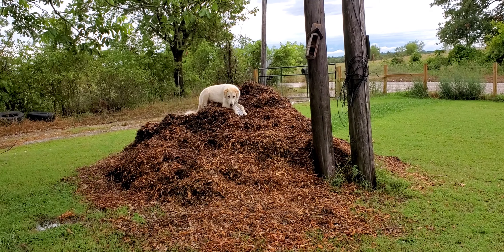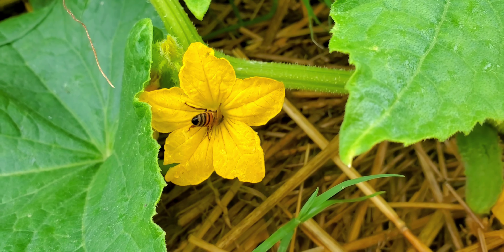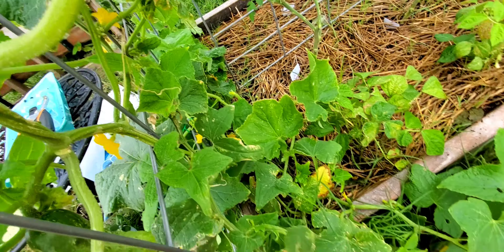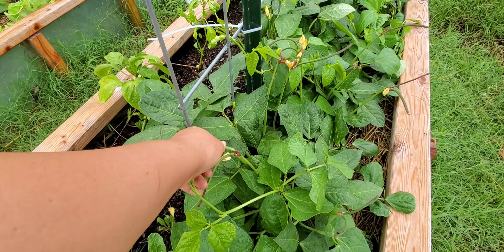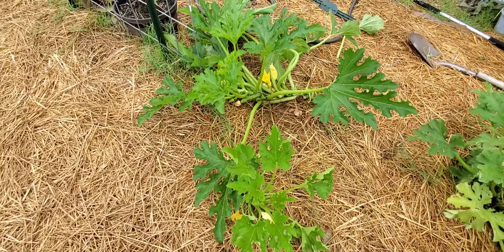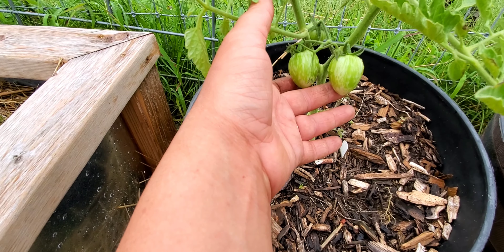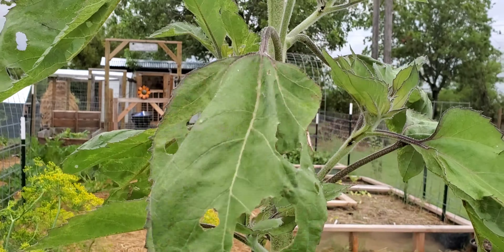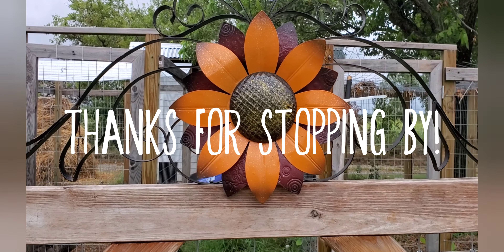June Garden Update | Post Tornado | June Vlog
Not the June Garden tour I hoped for, but blessed to have it be what it is!